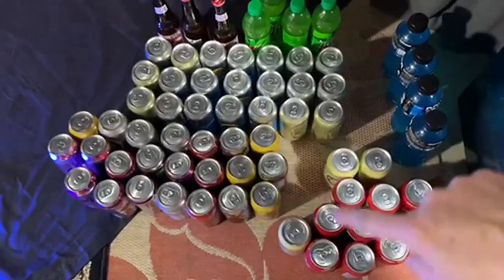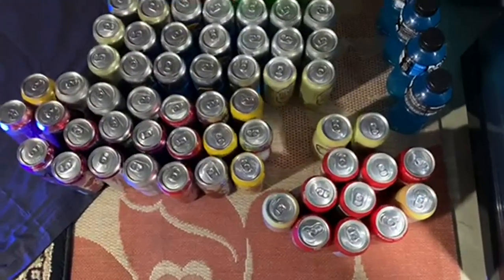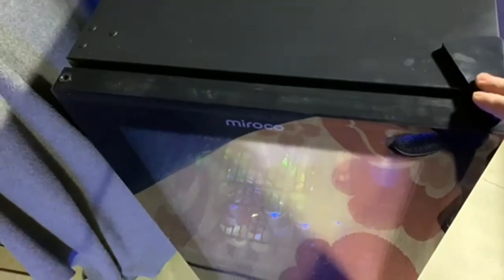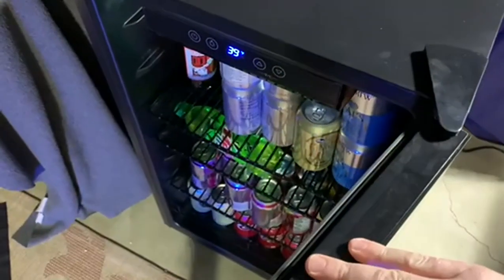Beverage Cooler Review, Completed the entertainment center with this refreshment station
✅ Amazon USA